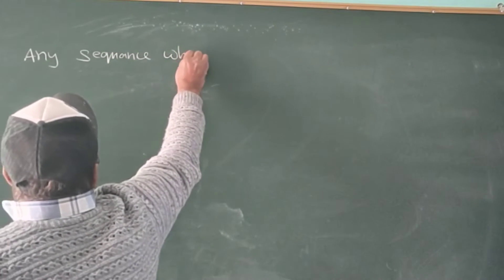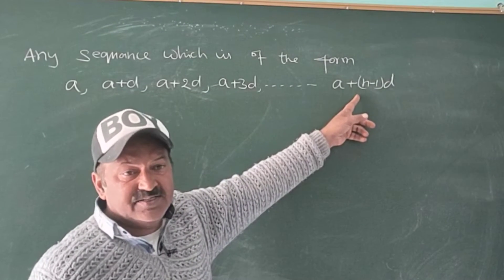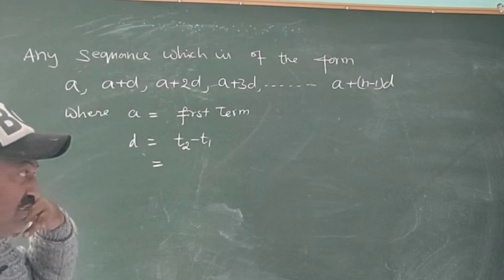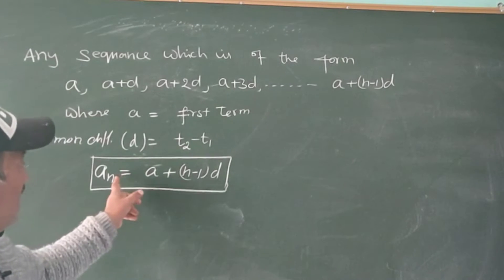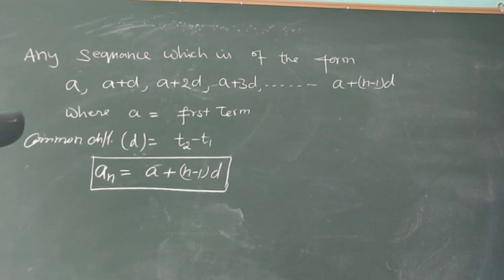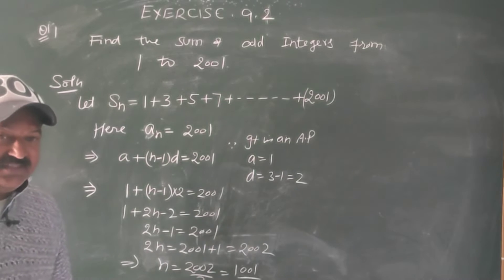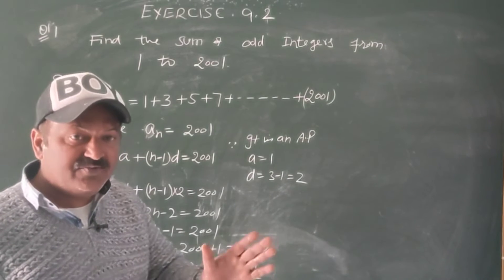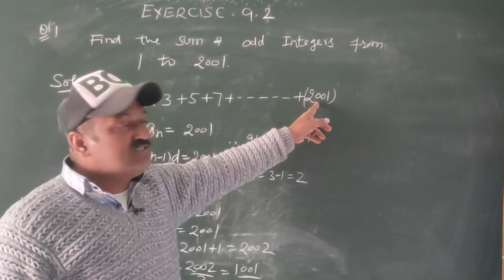Sequence and series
Class 10+1 Maths .
Arithmetic progression